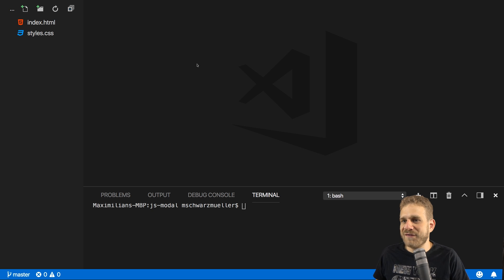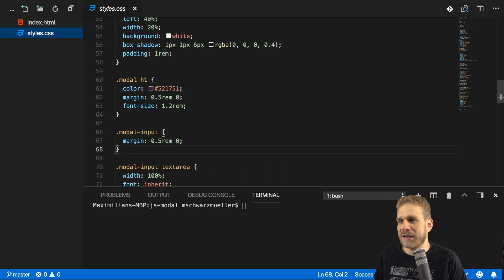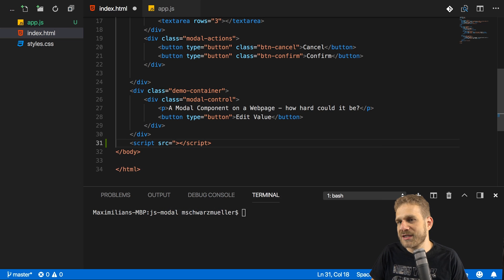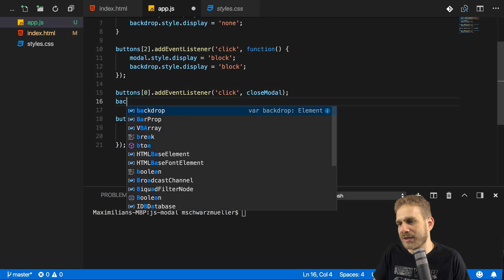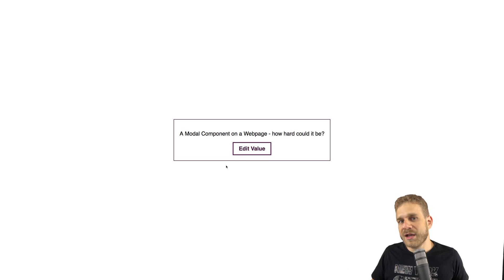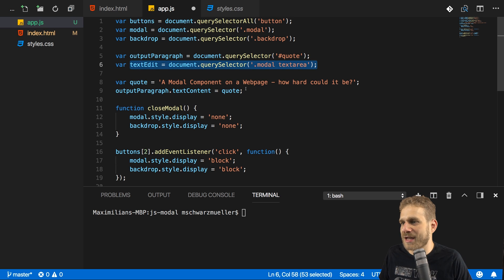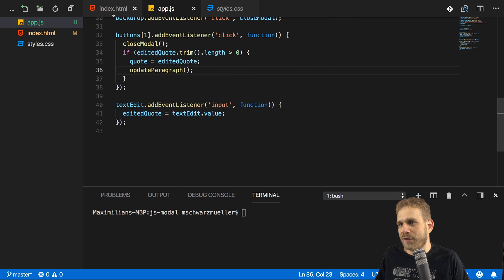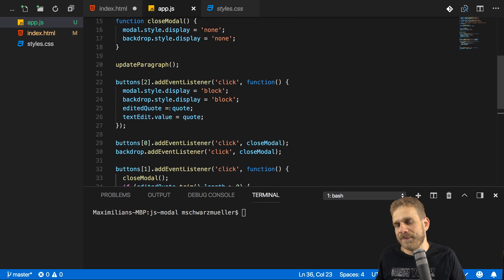Vanilla JavaScript Modal - With CSS display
Create a modal with JavaScript and the help of the CSS display property. Often, you use third-party libraries like jQuery or Bootstrap to do this but as you'll see, it's actually not hard to do it with vanilla JavaScript and a little bit of CSS.